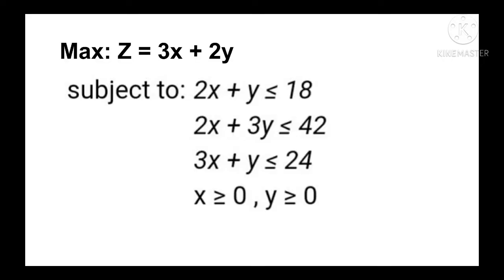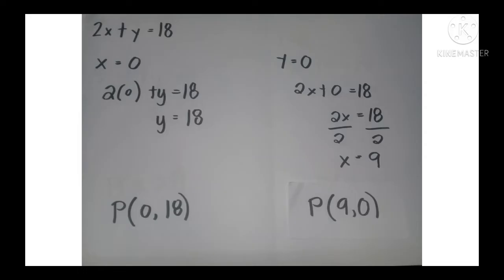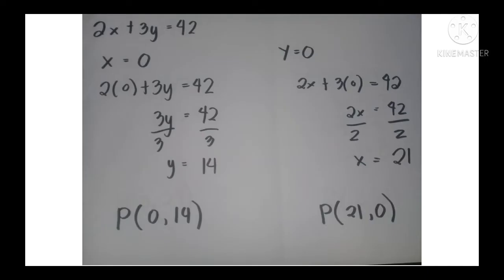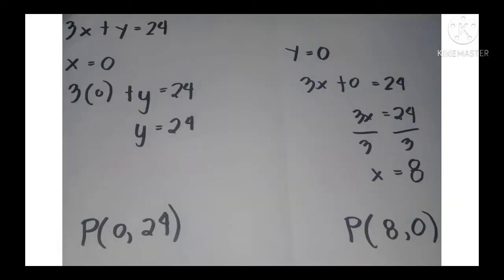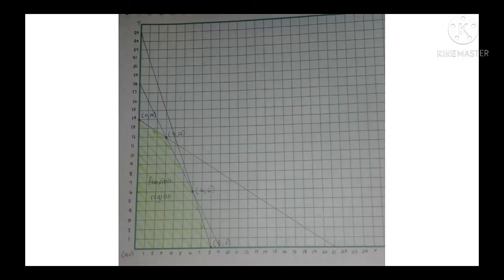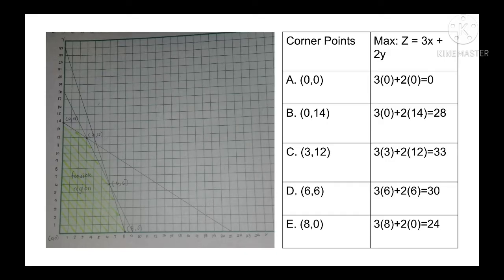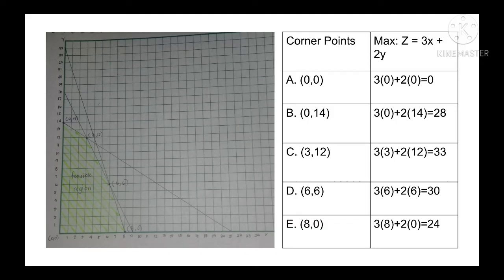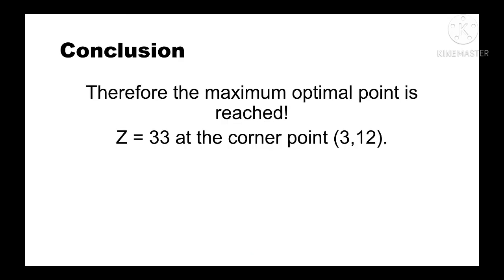Linear Programming (Graphical Method)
This video is a tutorial in solving Linear Programming Model using Graphical Method. If there are terms that you don't understand because the tutorial is lacking feel free to inform me or ask me.